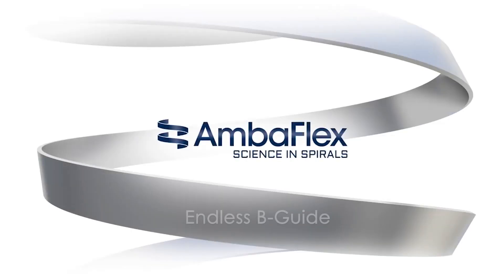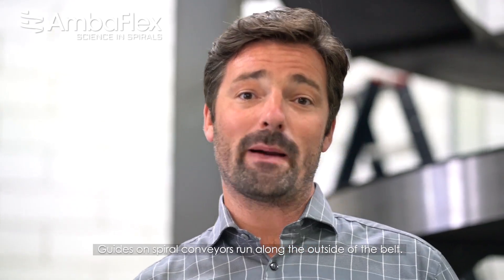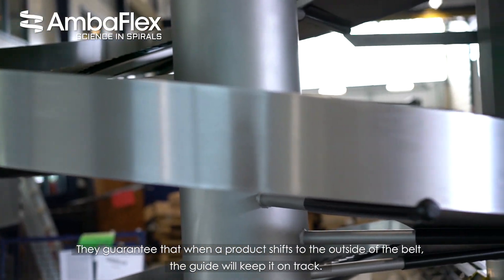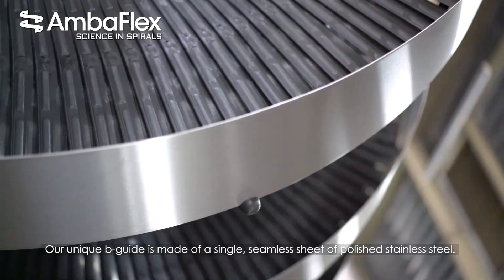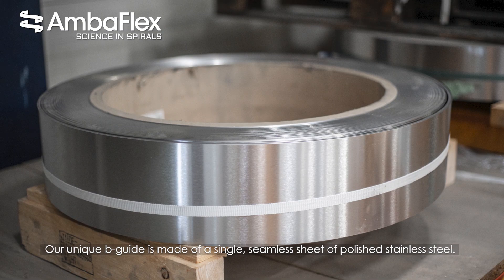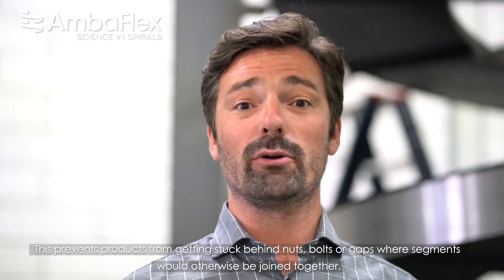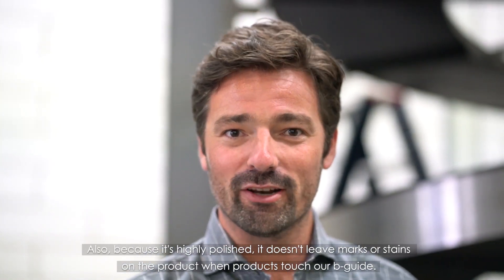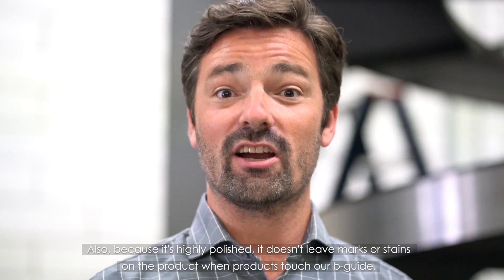Tech Facts - B-Guide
Tech Facts are videos aimed at explaining various key aspects of spiral conveyor technology in short and easy to follow videos.